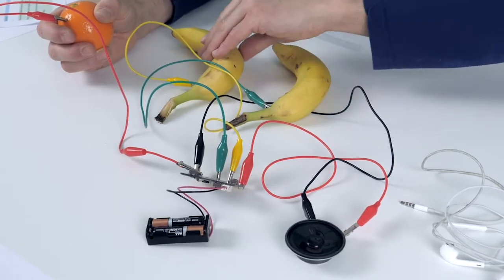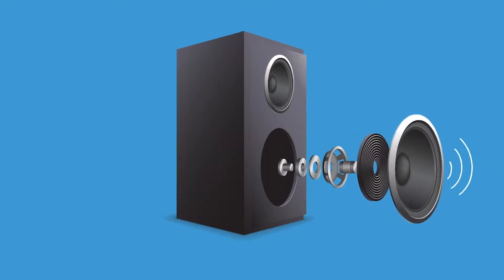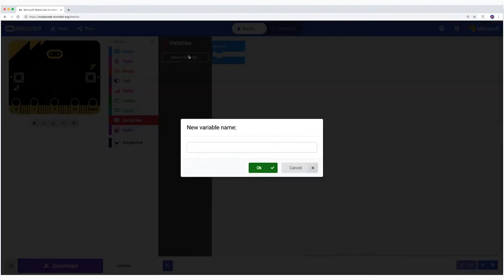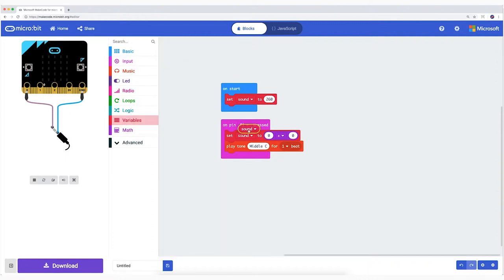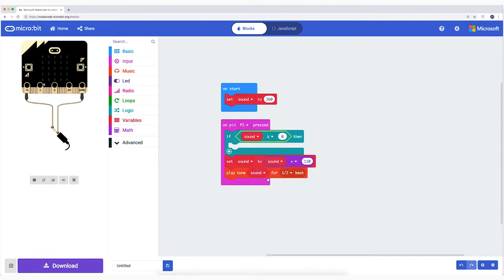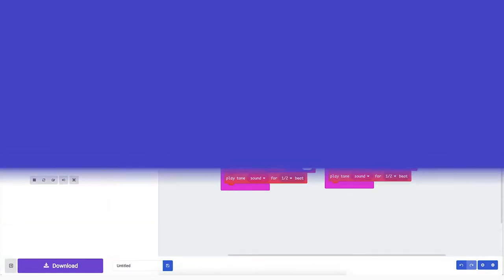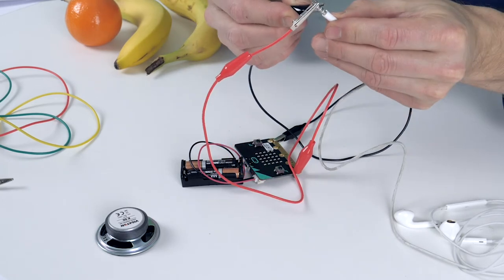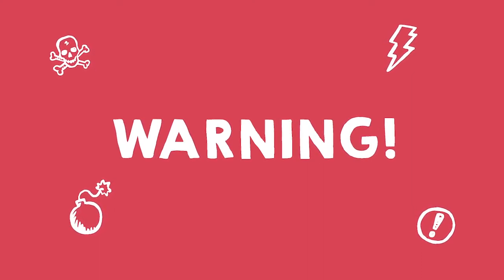Fruity Beats with a Micro bit | Create With a Microbit (Part 4/5)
Your Microbit can also make music! In this mission we are going to program cool beats, by using fruit!